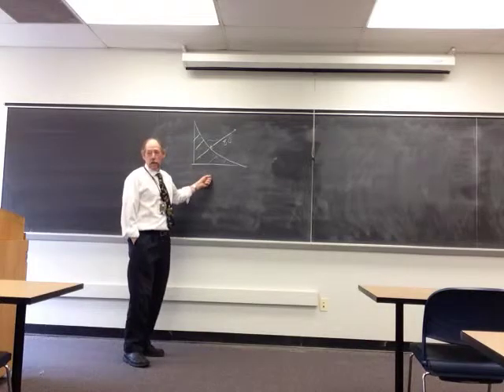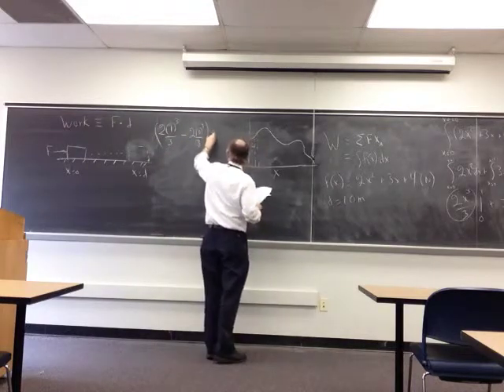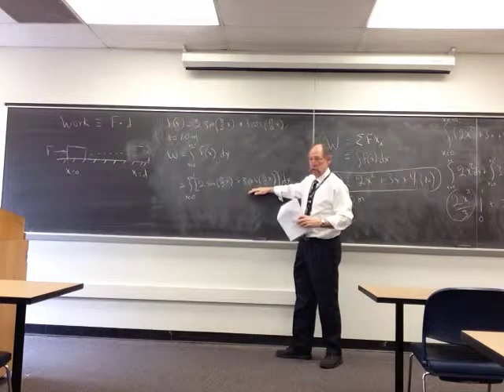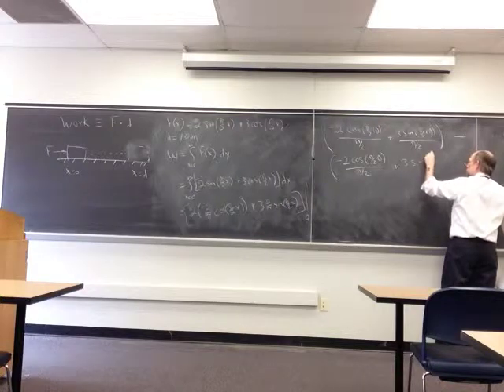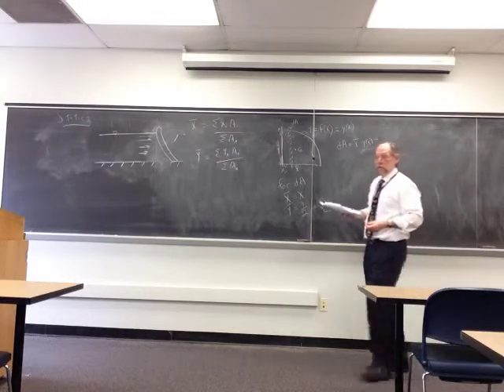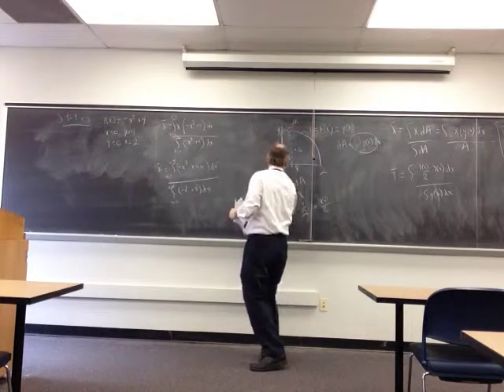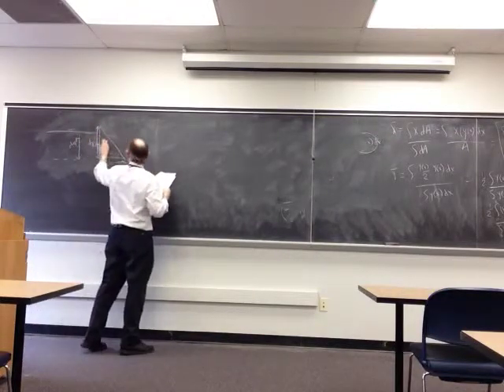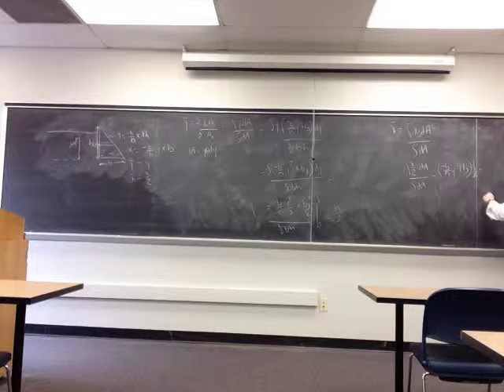ENGR 1102 3-30-15